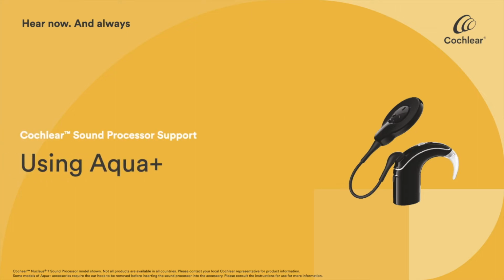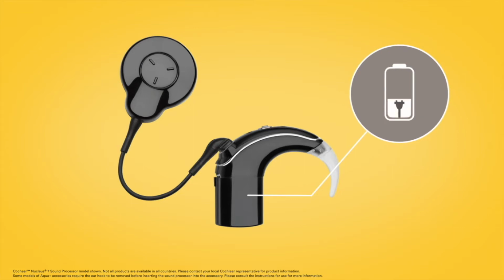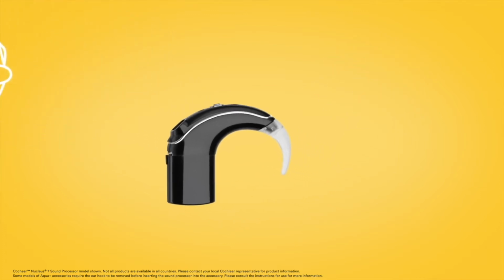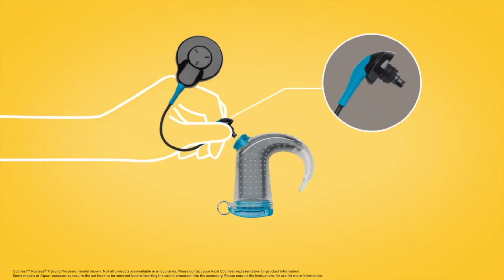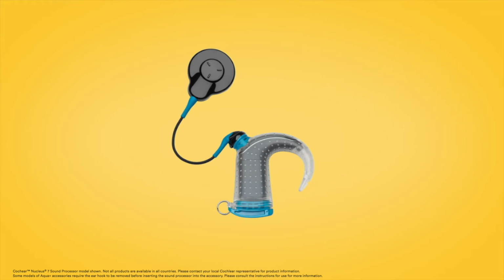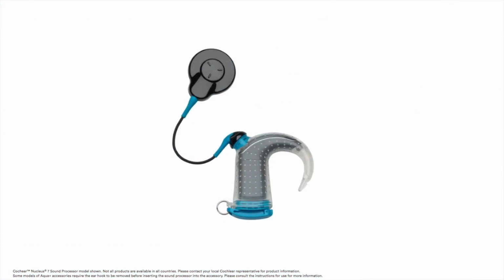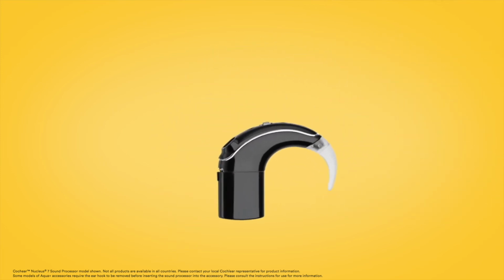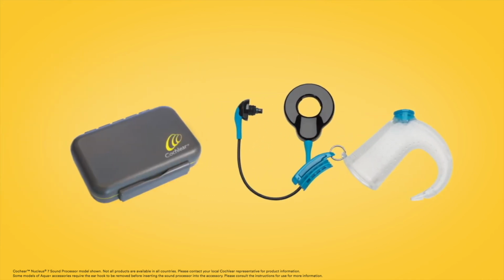Using Aqua+ with the Nucleus® 7 Sound Processor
"Watch this video to learn how to use Aqua+ with your Nucleus® 7 Sound Processor.

From swimming to surfing to walking in the rain or splashing around in the bath - with Aqua+ you can enjoy all your favorite water activities and be confident that your cochlear implant sound processor is safe and dry.